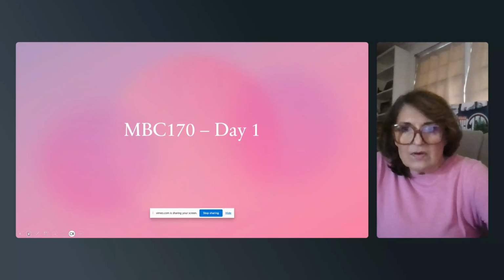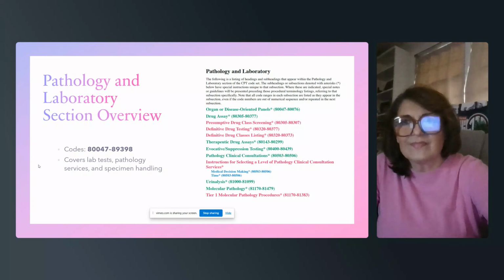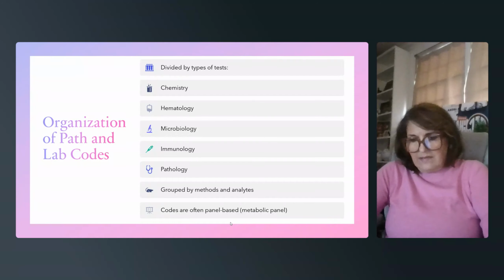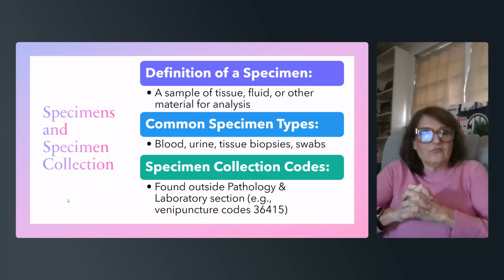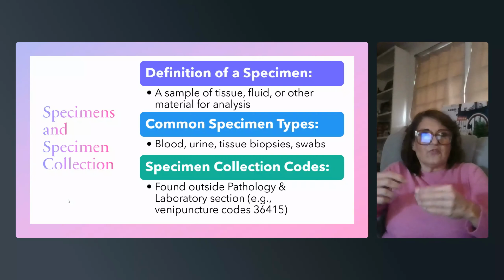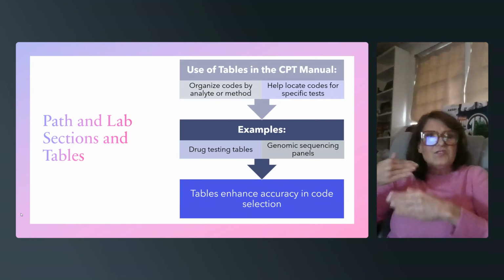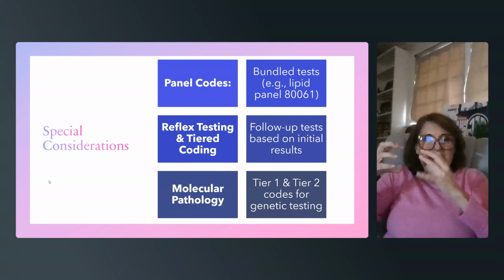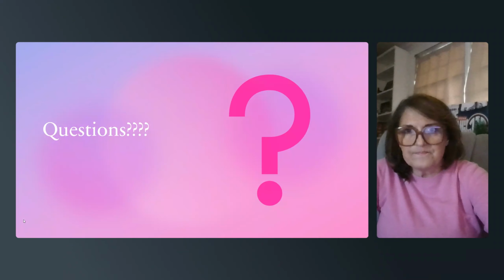MBC 170 Day 1